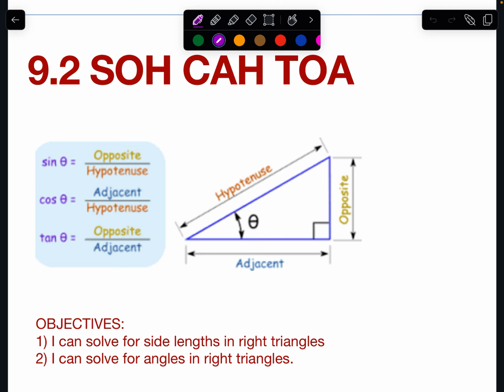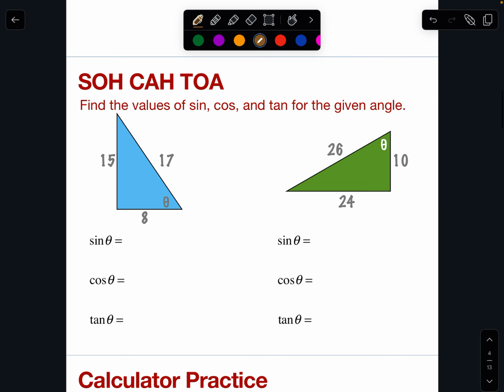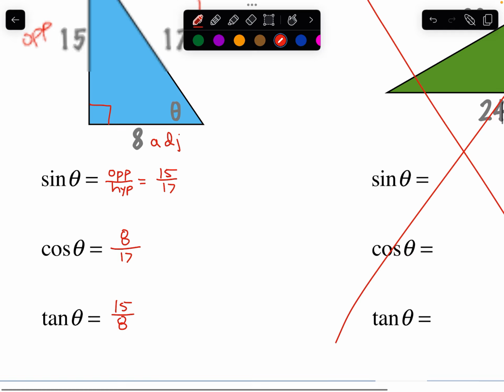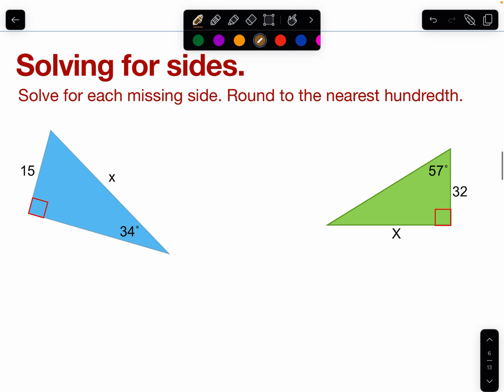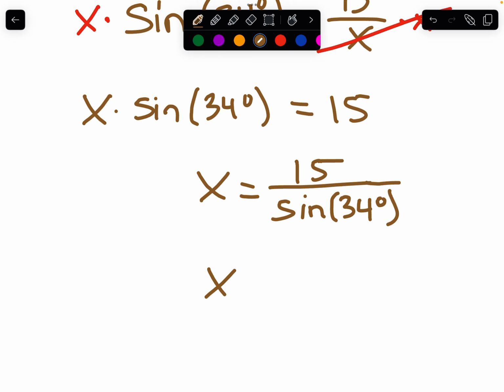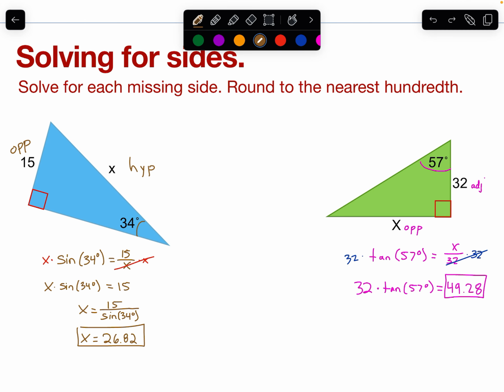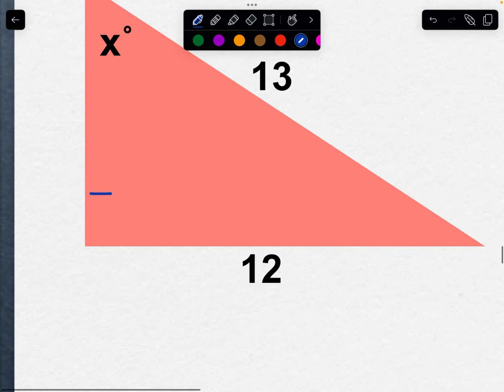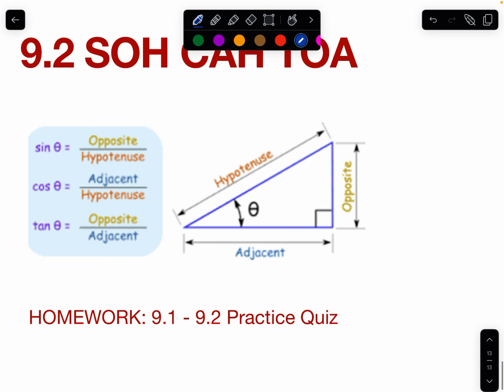SOH CAH TOA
In this video we use sine, cosine, and tangent to solve for missing side lengths and missing angles in right triangles.